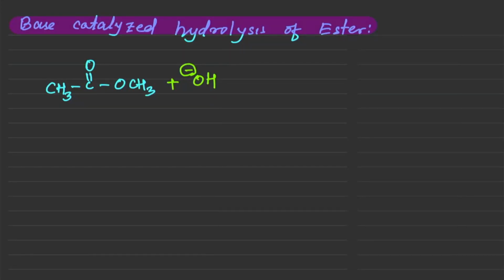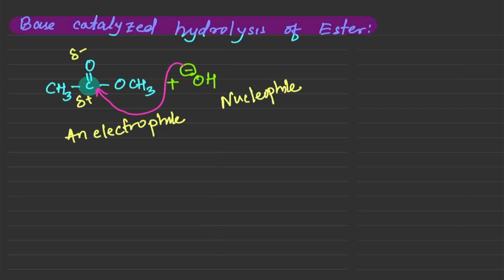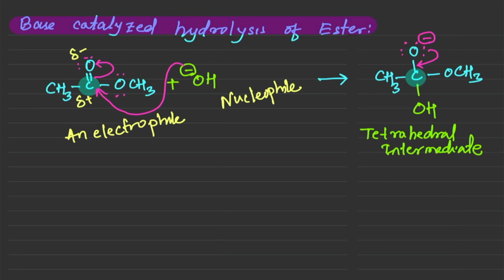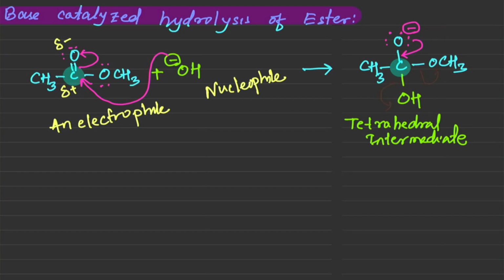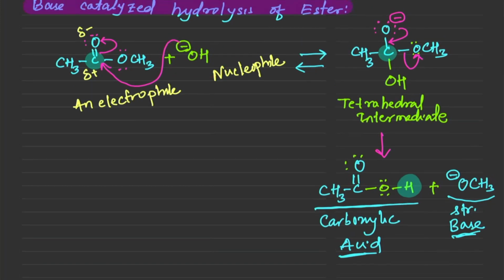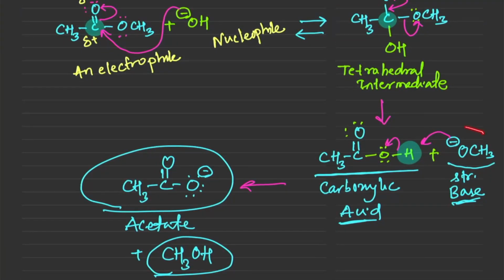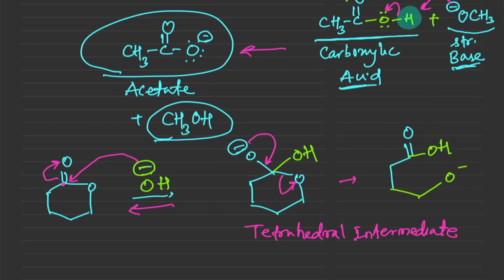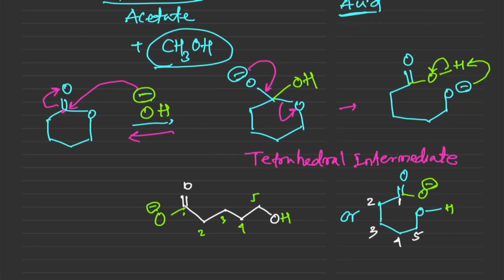Base catalyzed hydrolysis of an Ester and mechanism